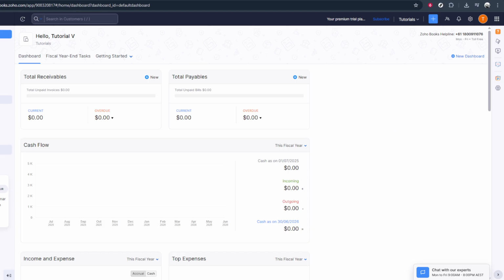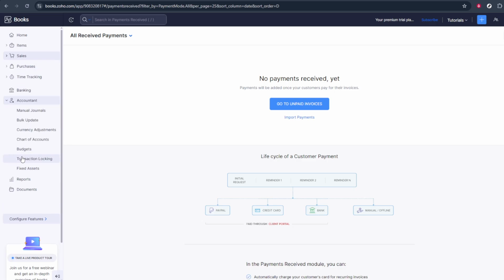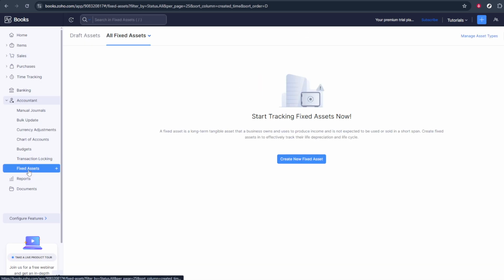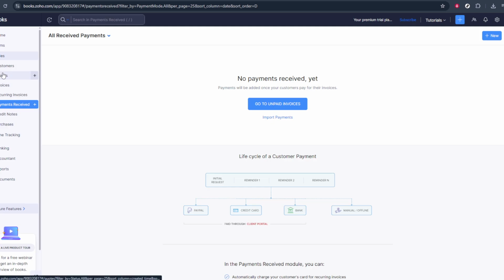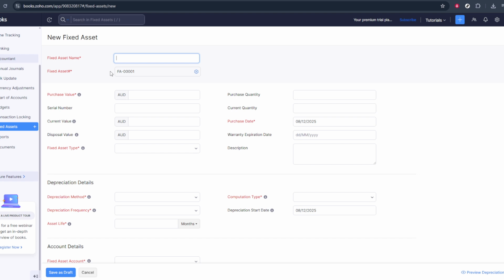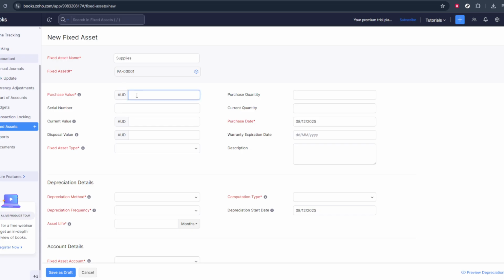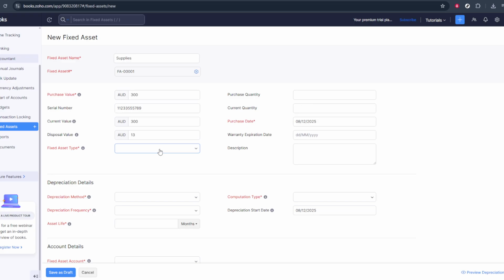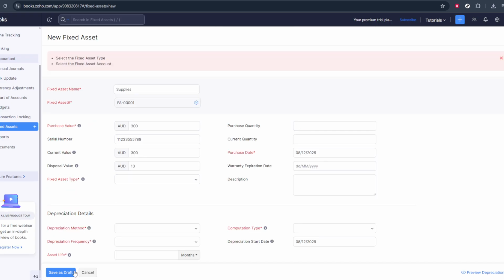How to Get Started with the Fixed Asset Module in Zoho Books | Step-byStep Guide 2025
In this video, you’ll learn how to get started with the Fixed Asset module in Zoho Books so you can manage company assets, track depreciation, and maintain accurate financial records efficiently.